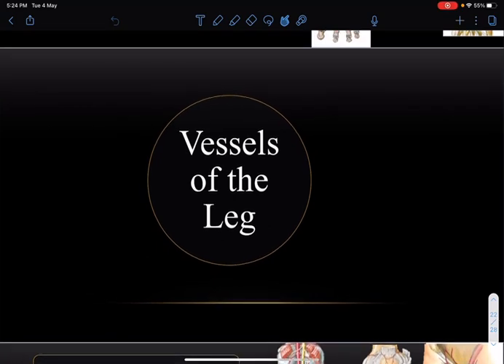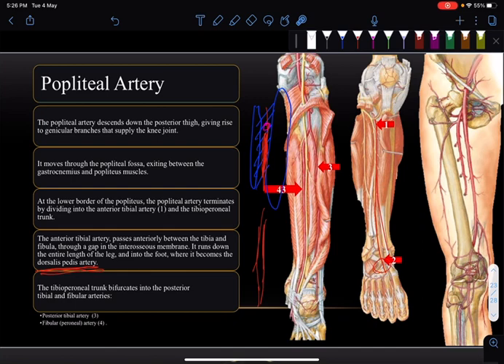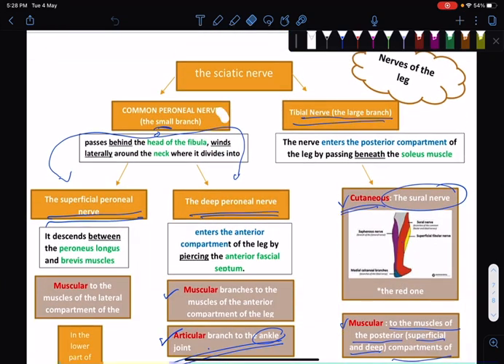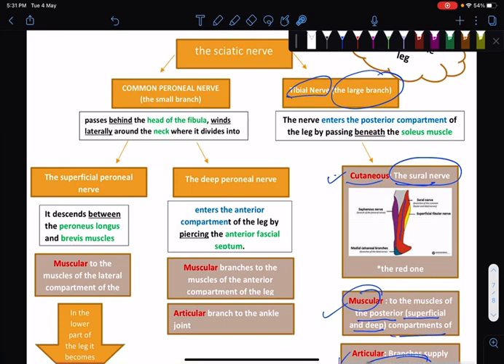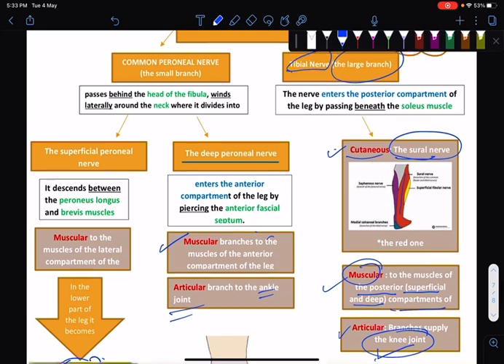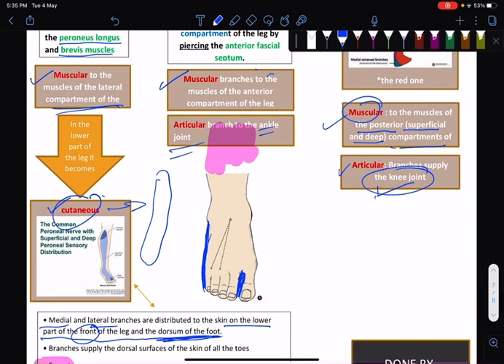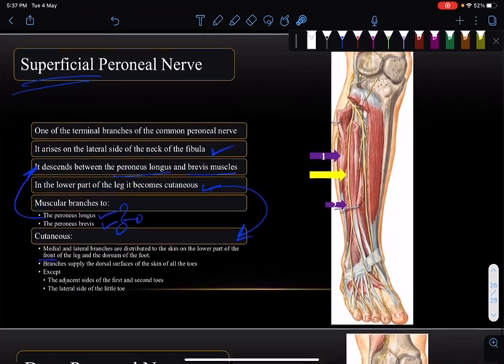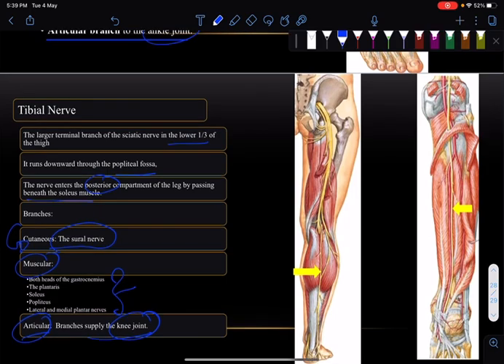The leg (2)